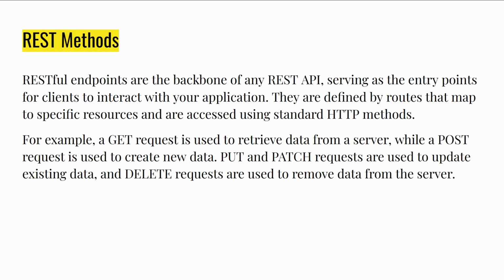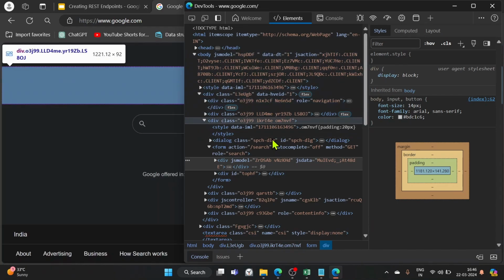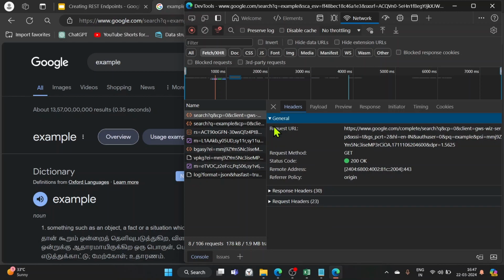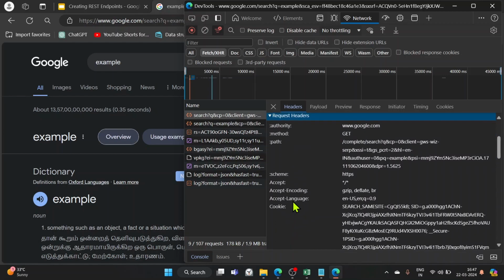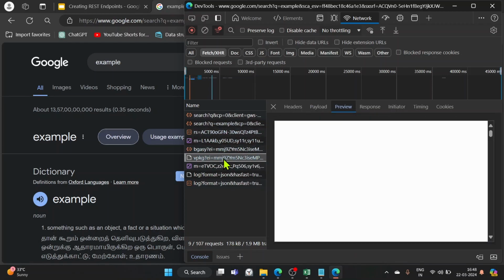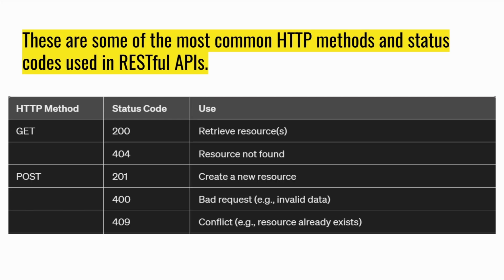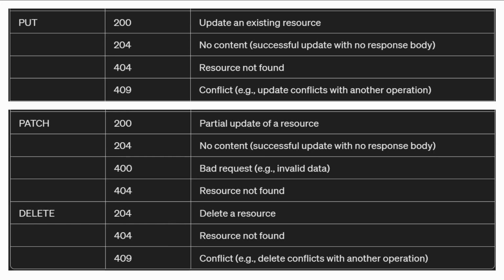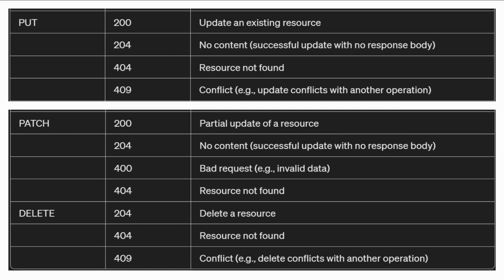Master REST API: Creating REST Endpoints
In this comprehensive tutorial, you'll master the art of creating RESTful APIs. Learn how to design and implement REST endpoints using popular frameworks like Spring Boot. From basic CRUD operations to advanced techniques, this video covers everything you need to know to become an API expert.